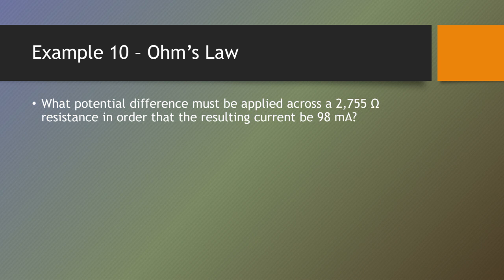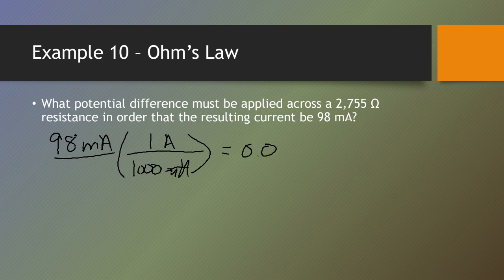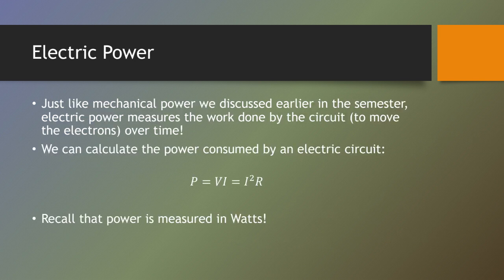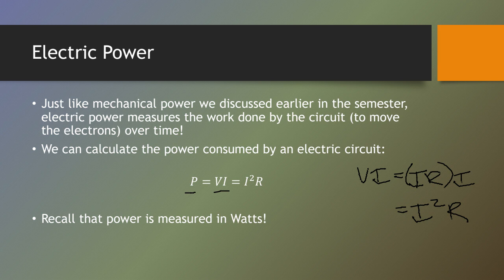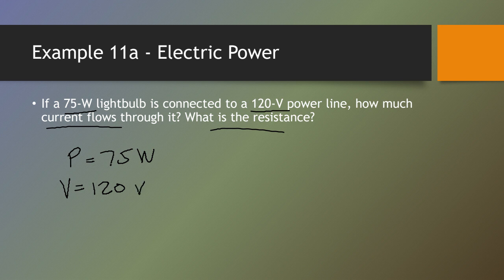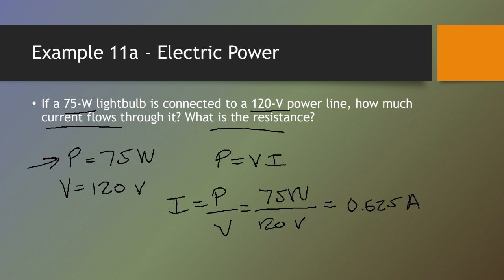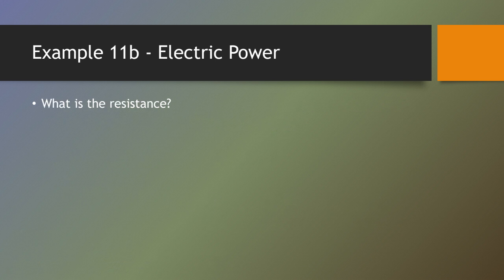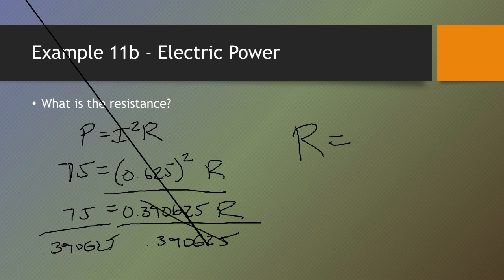JCC PHY 110 SP23 Week 9 & 10 Practice Problems (Part 3)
Week 9 & 10 Example Problems, Part 3